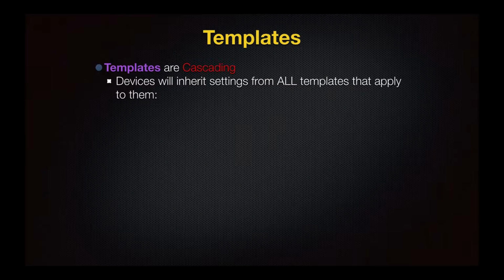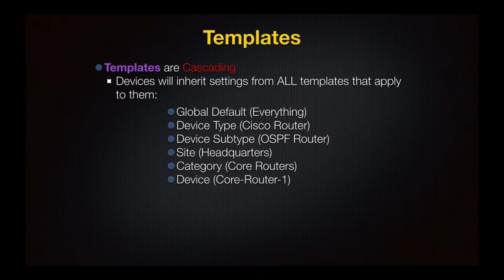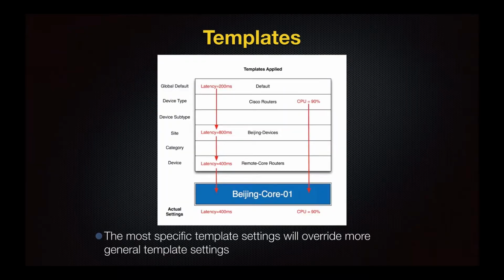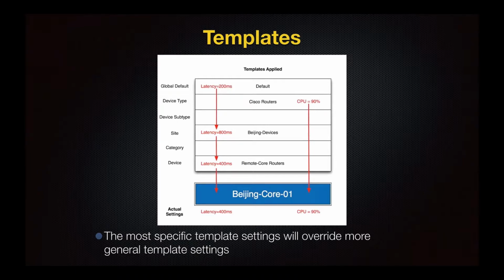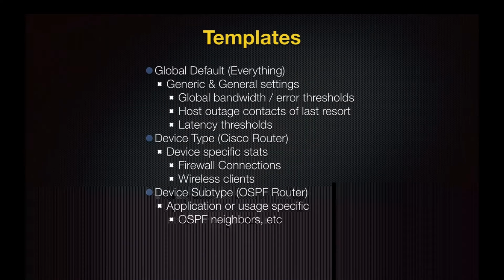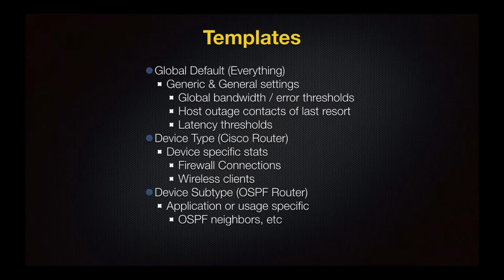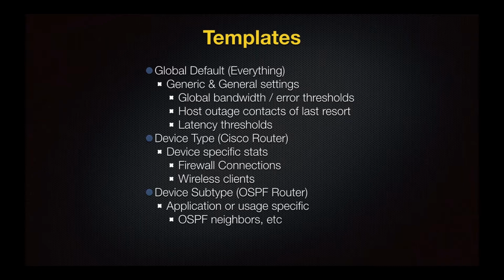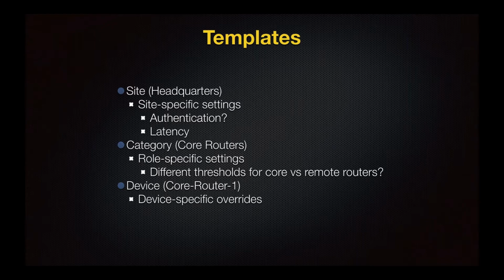OmniCenter 9 Administrator Training (July, 2017) - 08 Device Templates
An overview of device templates looking at how they work, how to use them and some suggestions for what to include in yours.